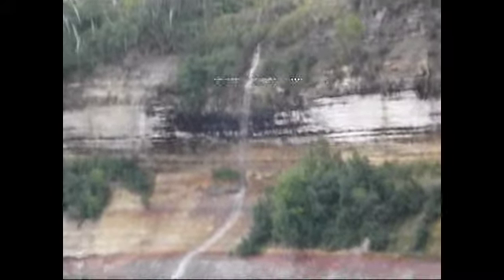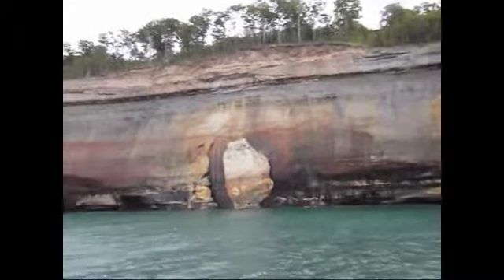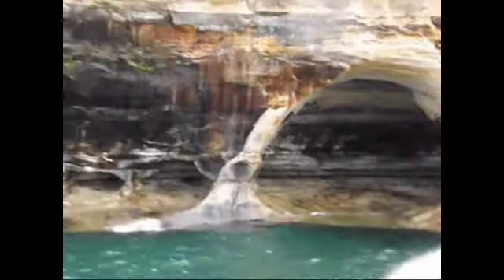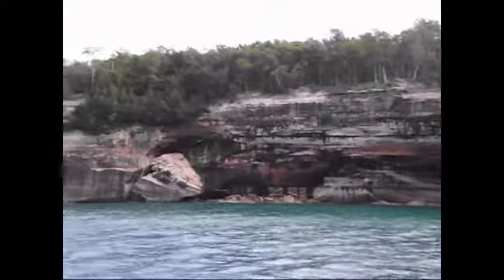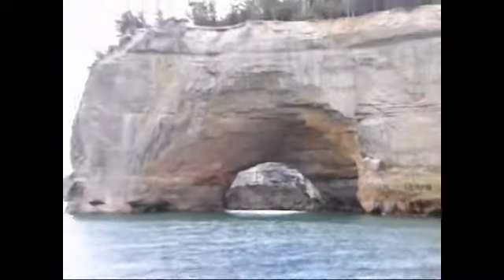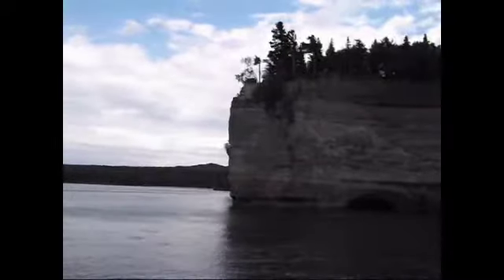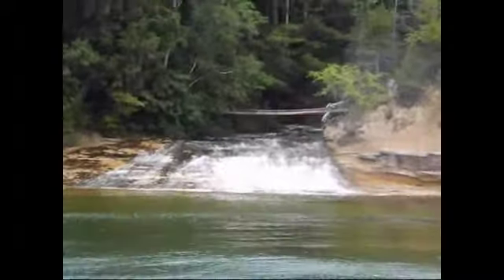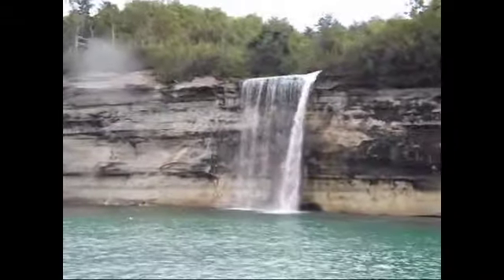Pictured Rocks 2014-09-14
Pictured Rocks National Lakeshore.  From the boat tour we took on September 14, 2014.
Created with MAGIX Fotos auf DVD 2014 Deluxe